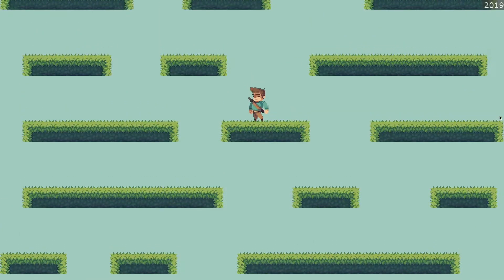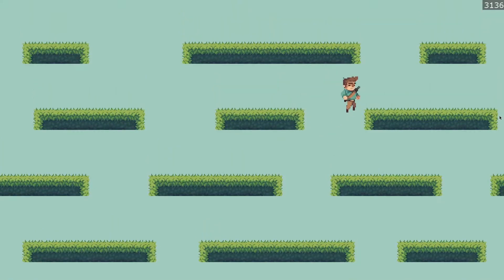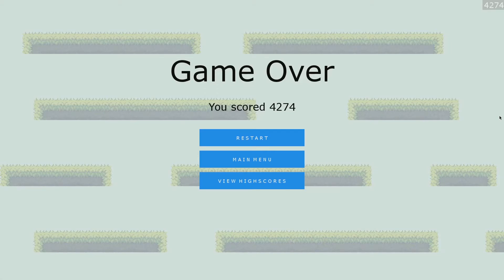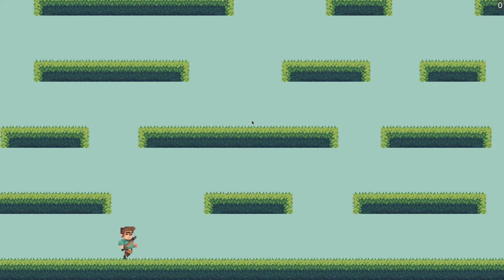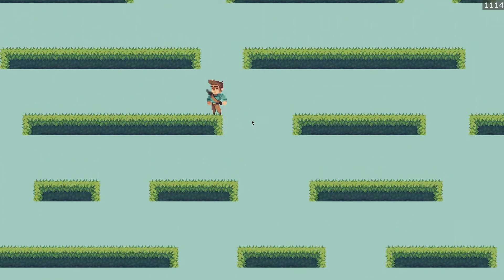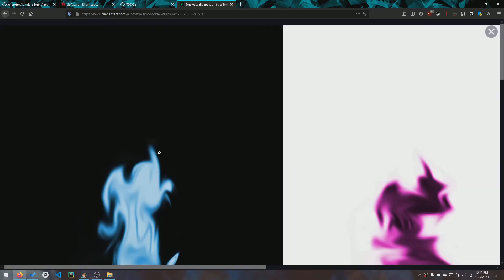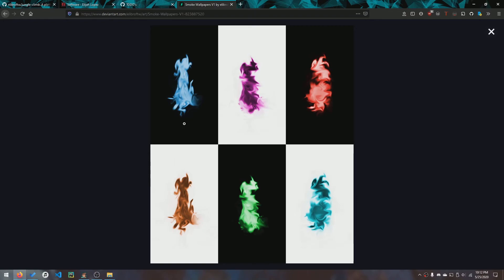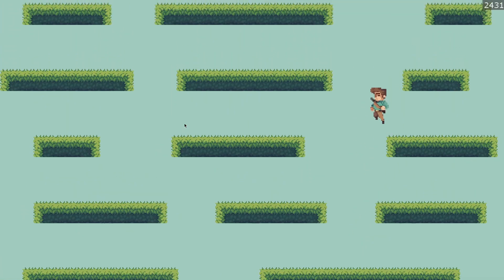Jungle Climb Developer Experience (Part 2)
Here is the second part of my Jungle Climb series where I talk about what programming is to me; the categories I break programming into and why I think this way along with personal experience.